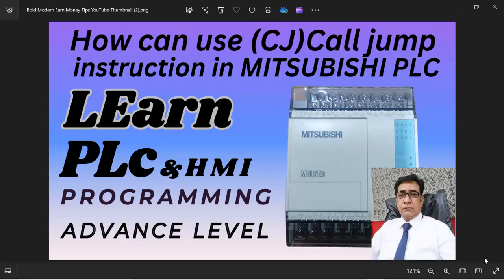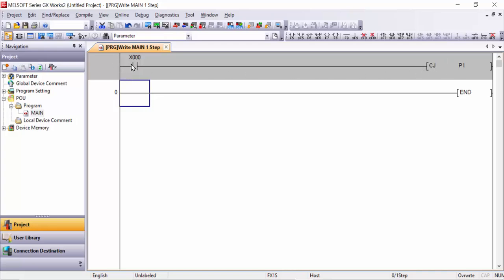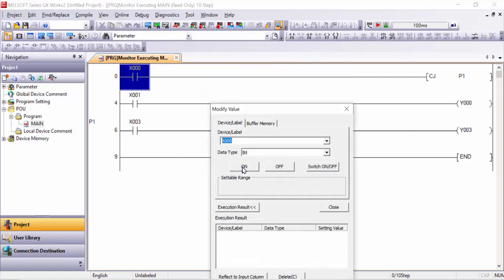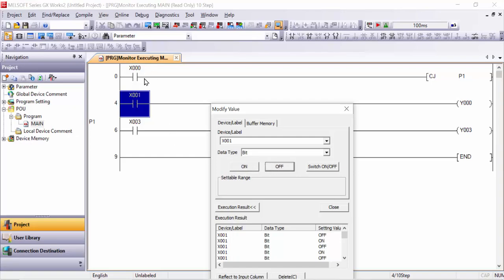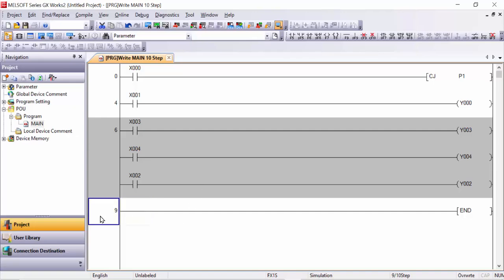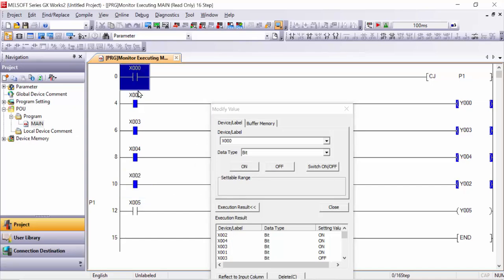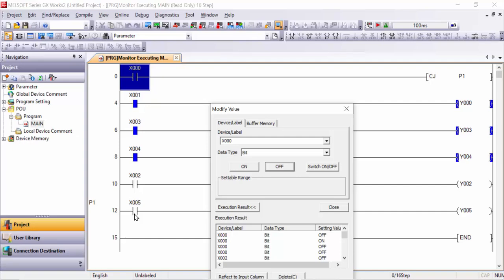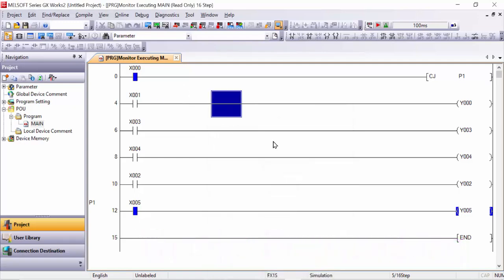Mitsubishi PLC Tutorial: How to Use CJ (Call Jump) Instruction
Discover how to use the CJ (Call Jump) instruction in Mitsubishi PLC programming to streamline your ladder logic and improve control flow. This step‑by‑step tutorial explains the purpose of the CJ command, how to configure it, and practical examples for real‑world automation projects. Perfect for beginners learning PLC basics and professionals refining their Mitsubishi PLC skills.

👉 In this video, you’ll learn:

What the CJ (Call Jump) instruction does in Mitsubishi PLC

How to apply CJ in ladder logic programming

Practical examples of CJ for efficient program control

Common mistakes to avoid when using jump instructions

Tips to optimize your PLC programming workflow

Boost your industrial automation knowledge and master the CJ instruction in Mitsubishi PLC today!

Applying this or any control logic to live industrial machinery without a thorough risk assessment, proper safety interlocks, and supervision by a qualified professional can lead to equipment damage, severe injury, or fatal accidents. Always adhere to local and international safety standards.